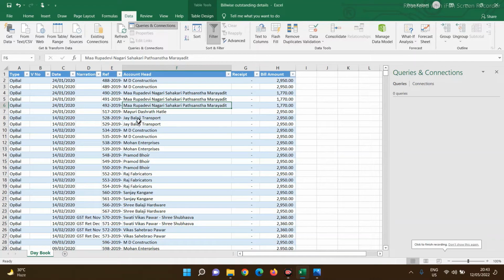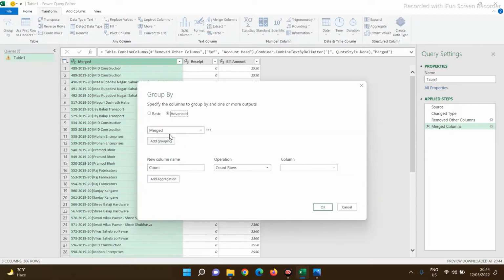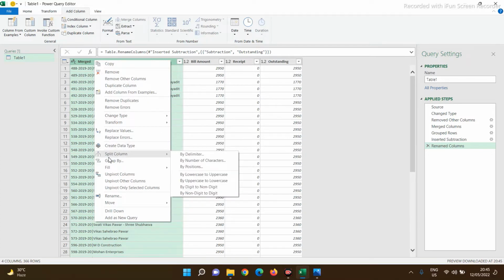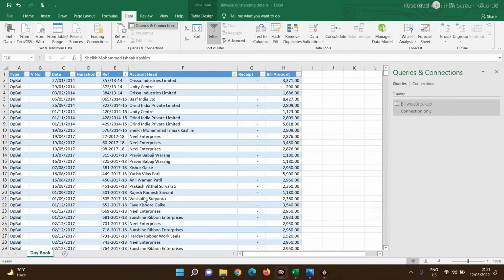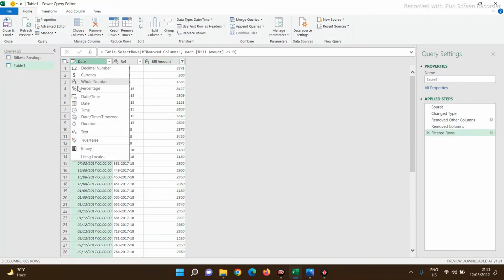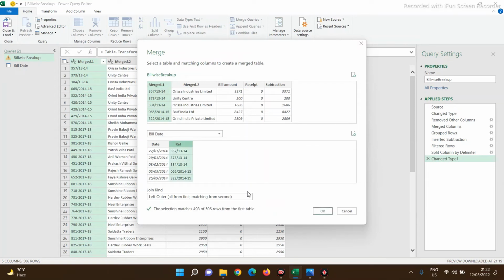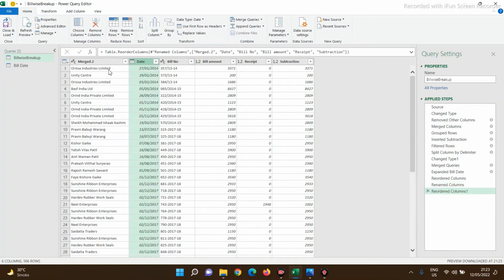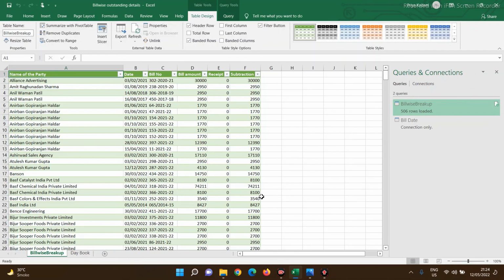Power Query by CA Satish Kadam (Video No. 22) Preparation of Bill wise breakup from Day Book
Excel Power query,  Transformation using Power Query,  Merge Column, Split Column, Move Column, Power Query Joins left outer join, Load Data, Rename the table name, Load data into power query editor, Change data type, Replace Value, Create connection, Change loading option from connection to table